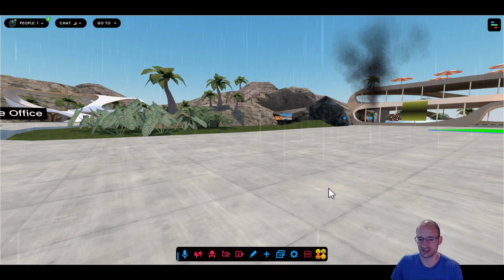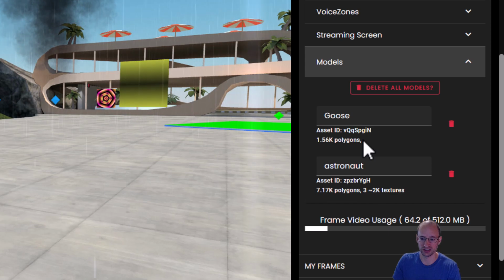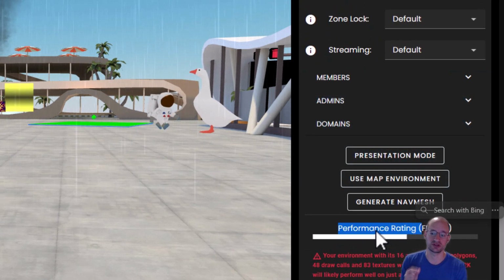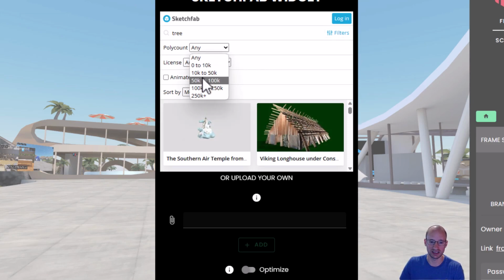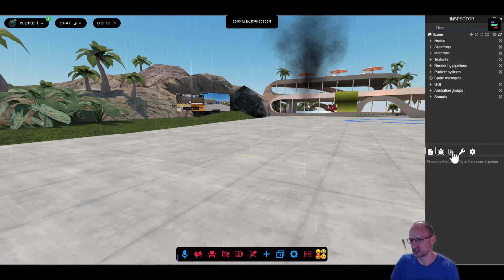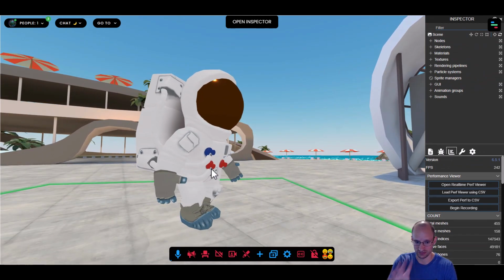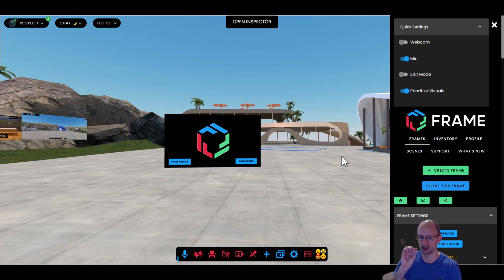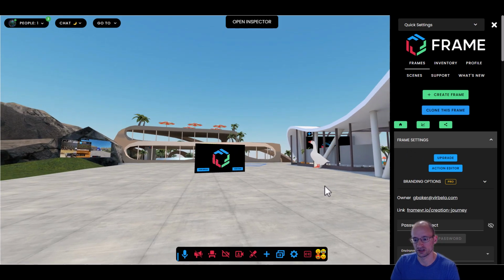Frame Tutorial Part 7: Optimizing Performance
Frame is a web-based metaverse platform that works on desktop, mobile, and VR. This video shows you a number of tips to help keep your Frame running smoothly, but keep in mind you may have to make some sacrifices if you are prioritizing performance on lower-end hardware!

This video is meant to accompany our knowledge base article on the topic found